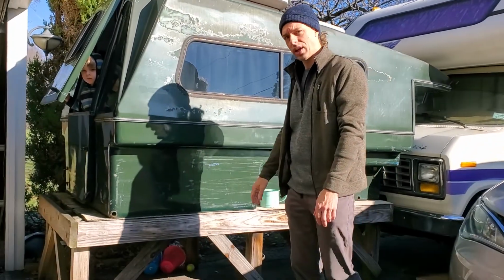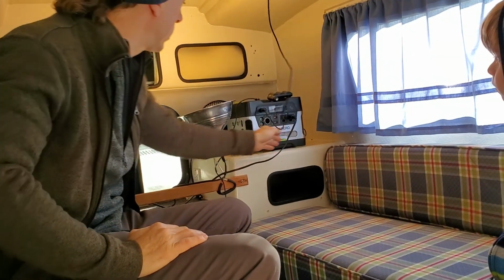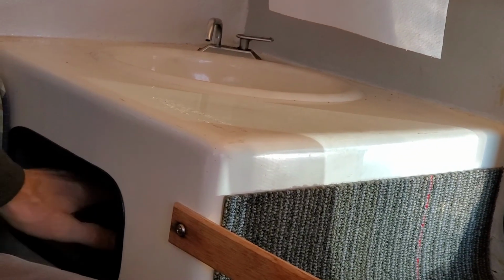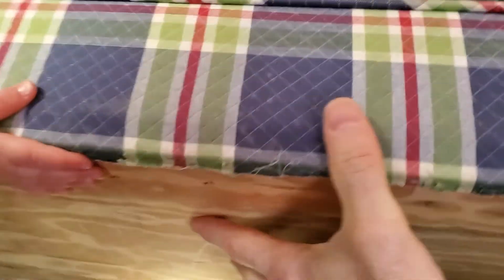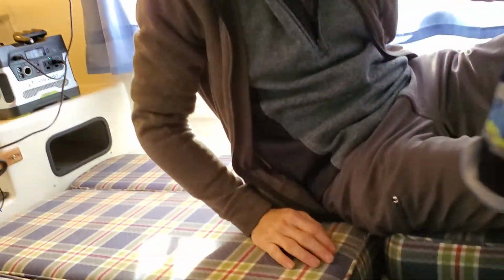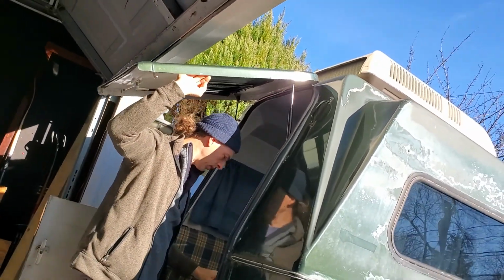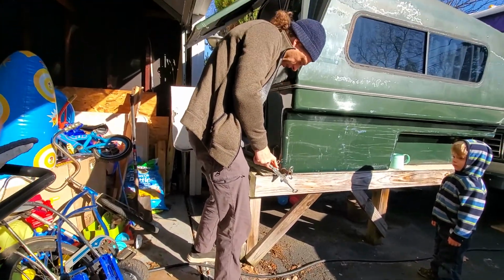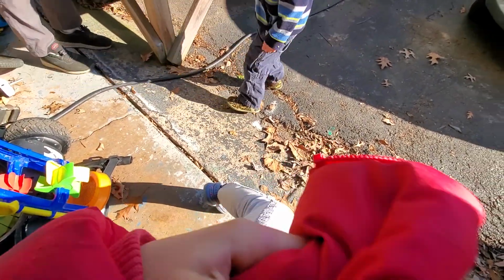Any Climbers looking for a leakproof camper? Fits any 6-8 foot truck. Near Philadelphia. In Lansdale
If you see this up, the camper is still available. If I don't get any reasonable offers, I will wait til spring.

Make an offer and check it out before you buy. Fits any 6 or 8 foot bed of a truck. Air conditioning works well. If you would like to make an offer on the goal zero battery also, I might be willing to part with that also.

Camper has never leaked. Bed fits two adults comfortably. Plenty of storage below seats, upper compartment, and under sink area. Includes metal frame to temporary hold camper off ground. Feel free to take my wooden frame to hold the camper. I will just junk the frame if someone doesn't take that. Windows open on front, back, and sides and each has screens. Emergency exit on roof and screened vent. If someone makes an extra offer, the solar panel and goalzero battery keeps fans running all night and charges phones etc. Great when camping with no hookups. Working sink.

You can find rope soloing videos, trad climbing, sport climbing, free soloing, bouldering, 360 Videos, standard gopro videos, big wall adventures, climbs all over the US. Please check out more climbing videos on my gunkclimber youtube channel.